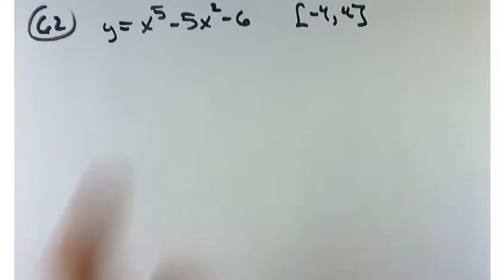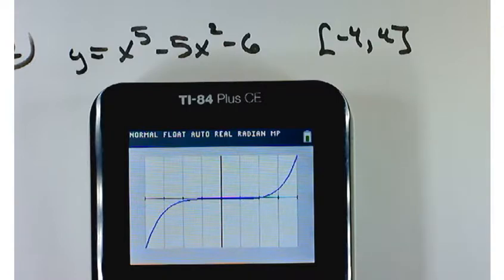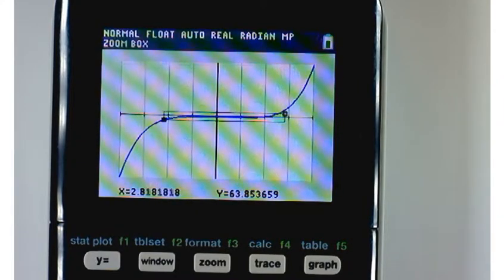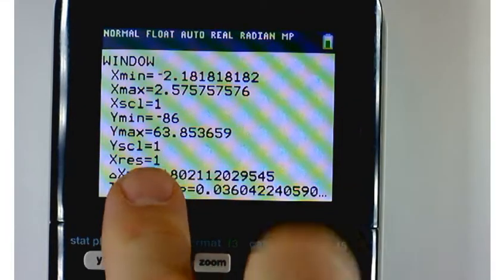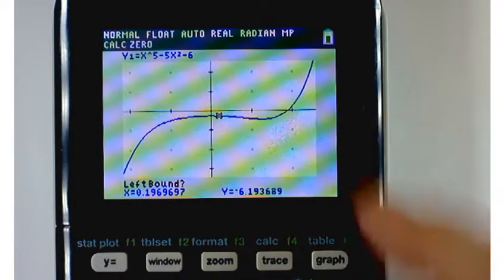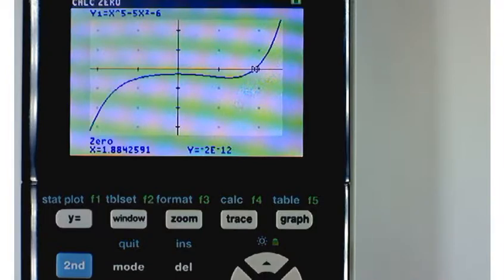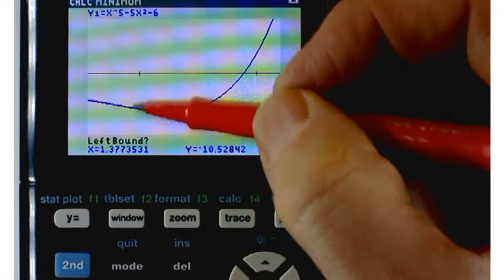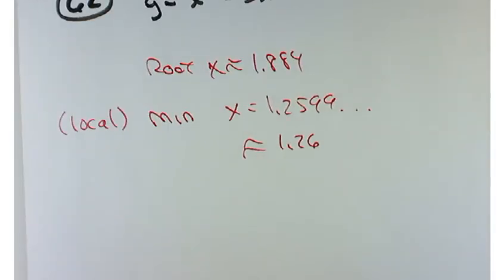Finding Roots and ZoomBox